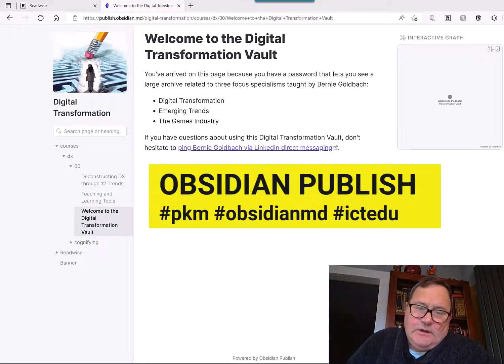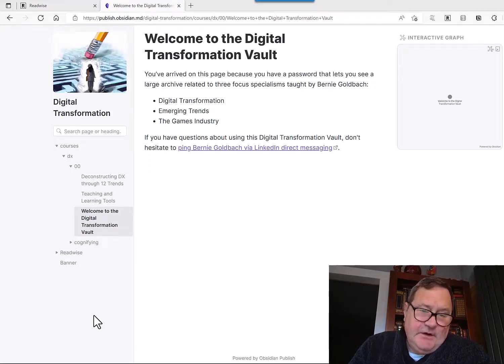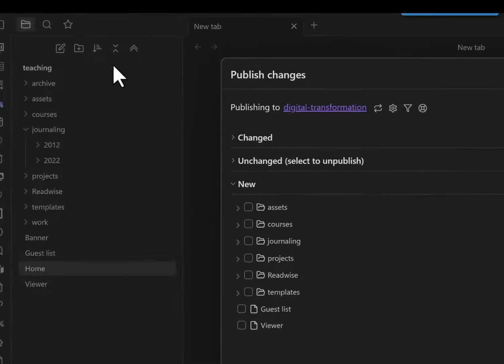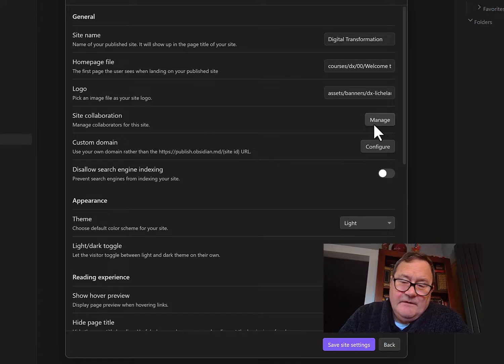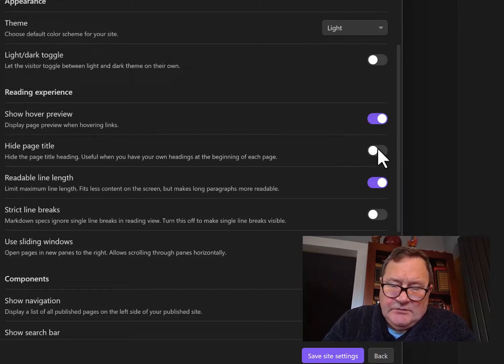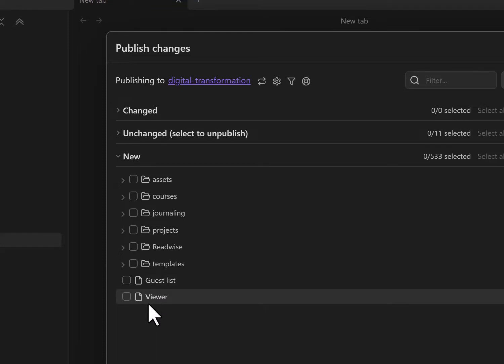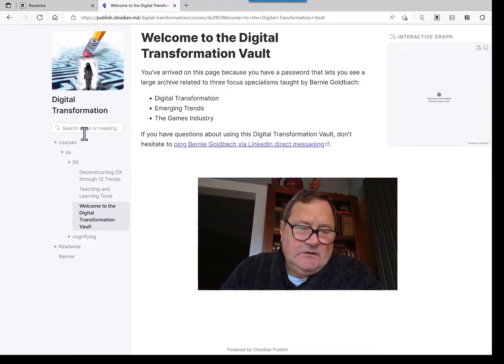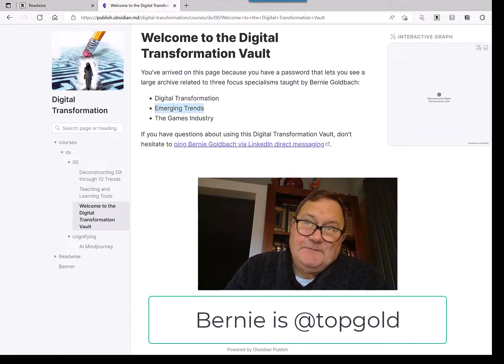Using Obsidian Publish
This was my first attempt at publishing a password-protected public instance of part of my Obsidian vault. I'm learning by doing, then sharing tools of digital transformation with creatives.